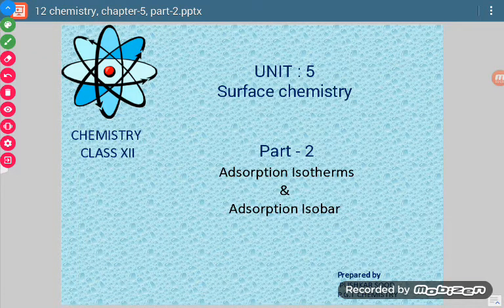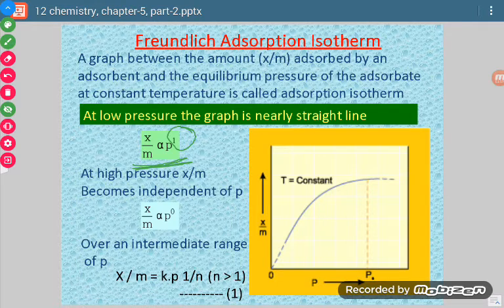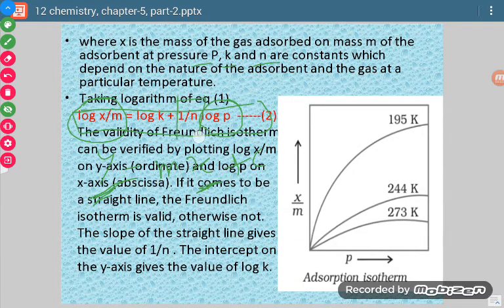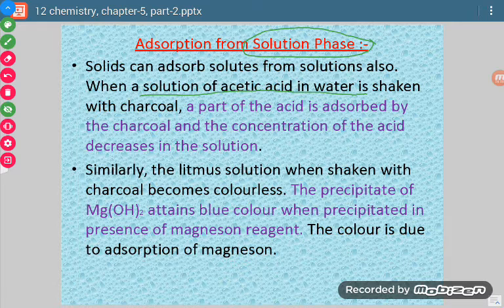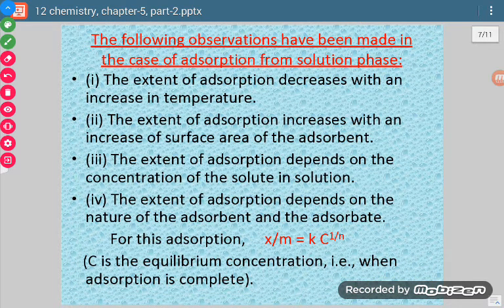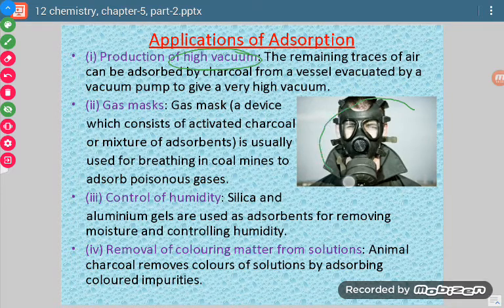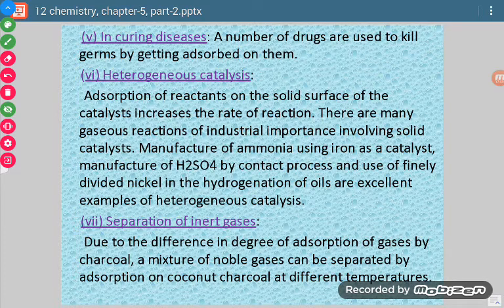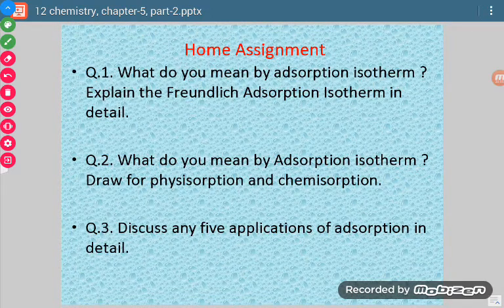12 chemistry, chapter-5, part-2 by pushkar sood, jnv raisen, m.P.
Adsorption isotherm and adsorption isobars explanation